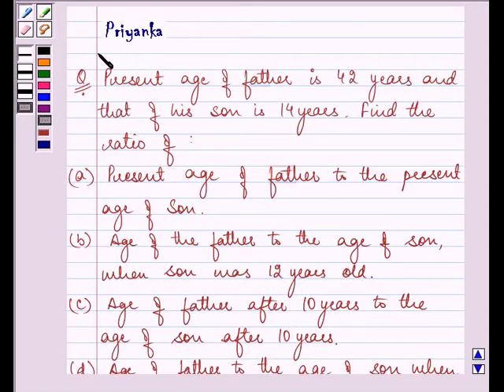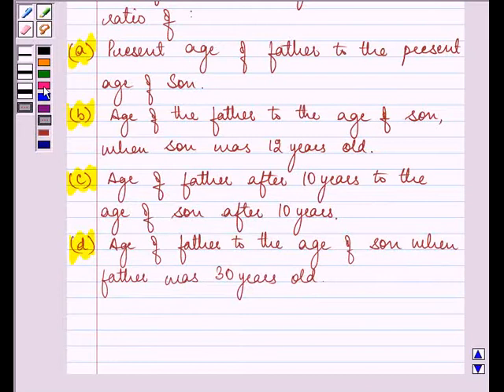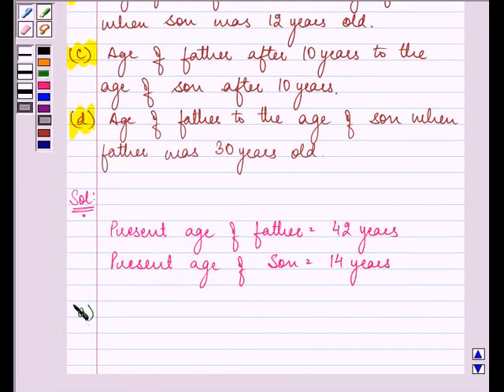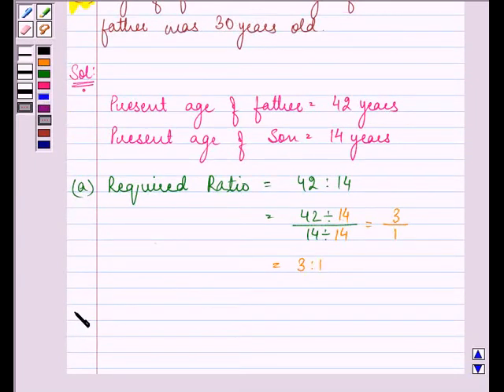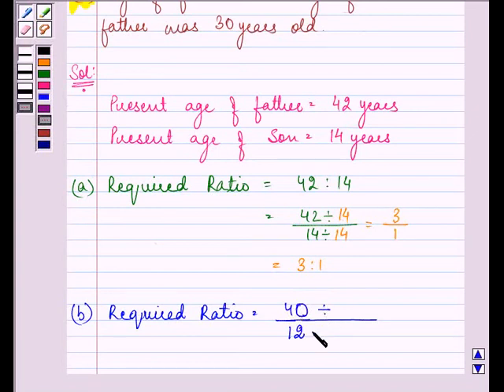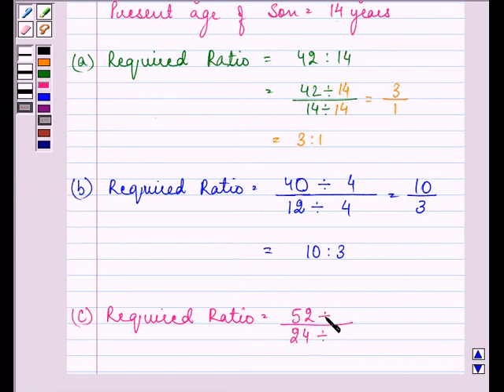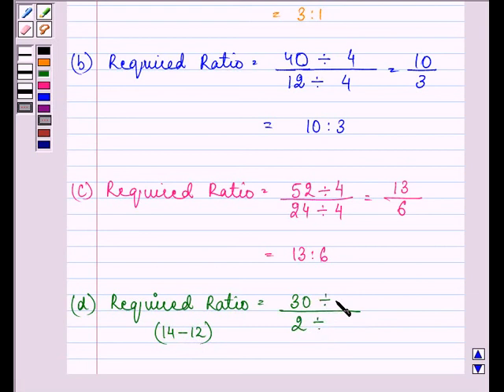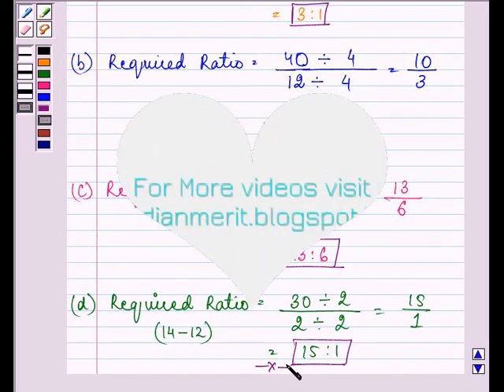To find the ratio of ages of father and son.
How to find the ratio of ages of father and son?